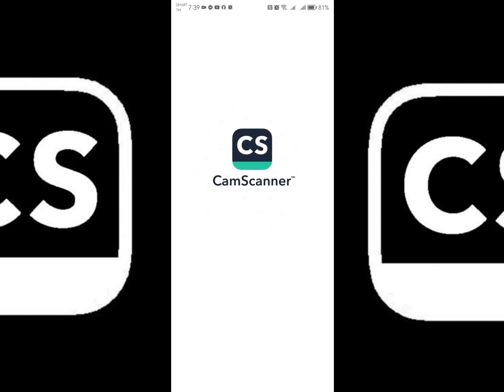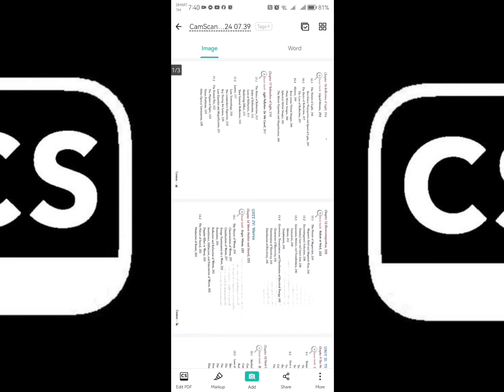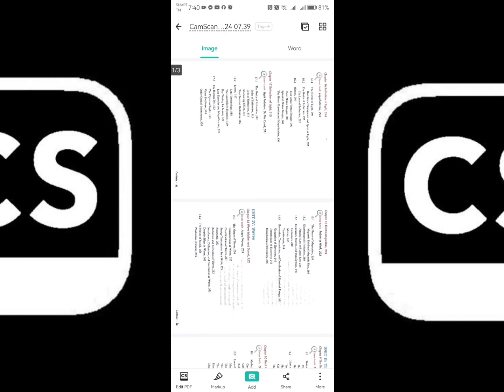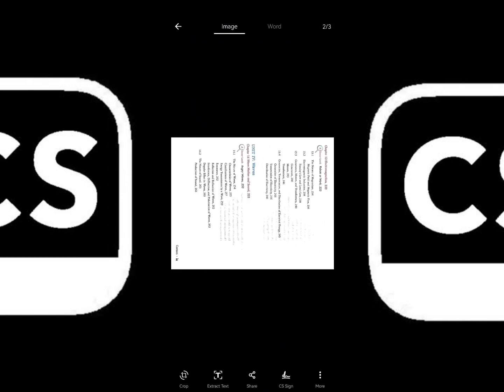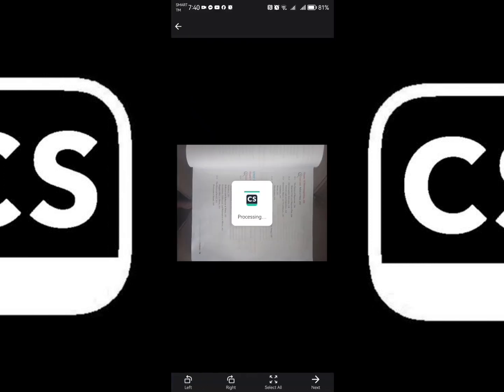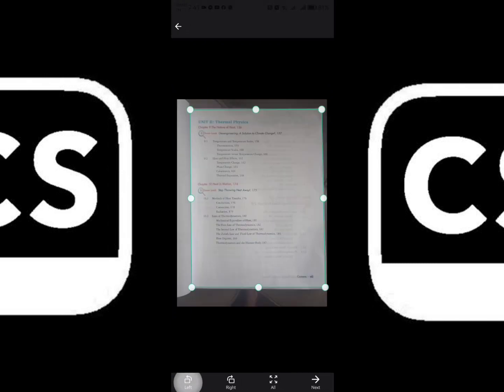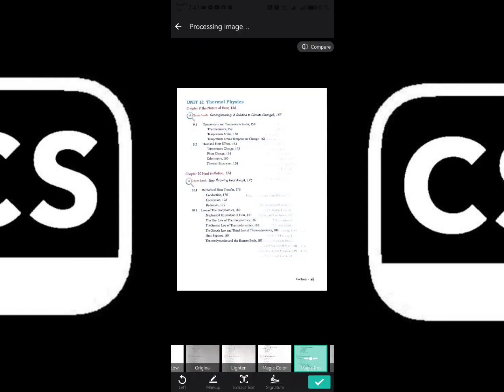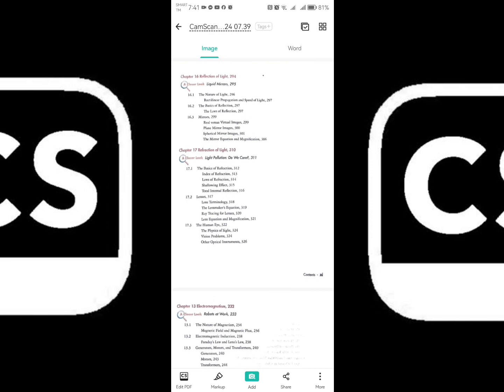How to Convert PHOTOS to PDF using android Device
Welcome to another helpful tutorial! In this video, I will be guiding you on how to convert photos to PDF using an Android device. This simple and easy-to-follow guide will help you to transform your images into a PDF file in no time. Whether you need it for work, school, or personal use, this video is perfect for you.